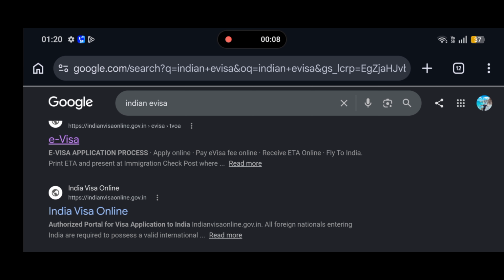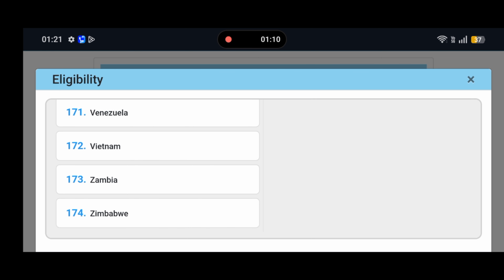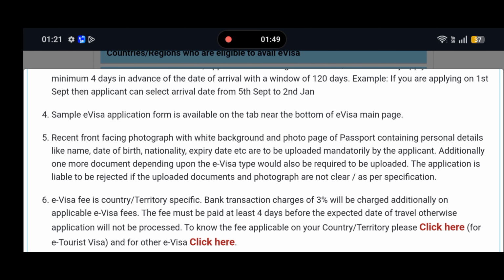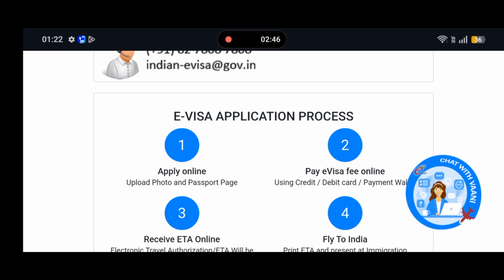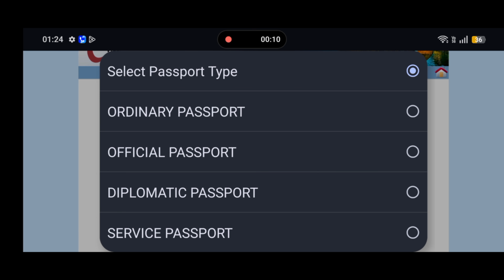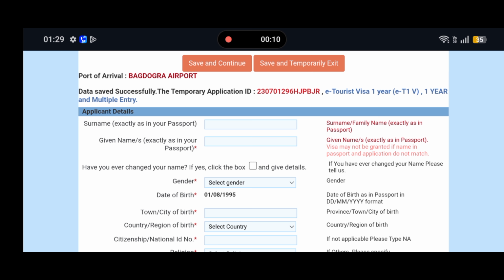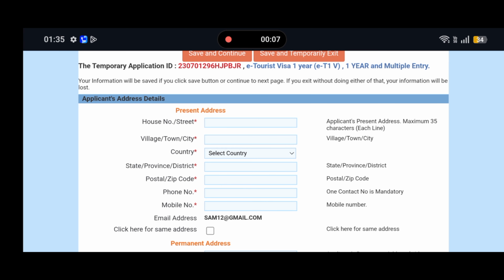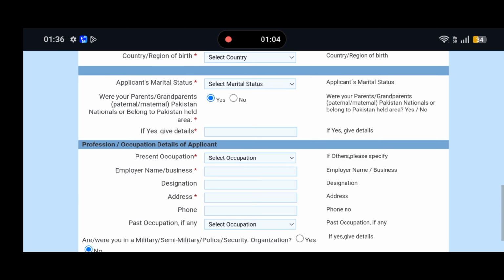Get Indian E-Visa Done In 10Minutes Online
Apply for Indian E- Visa under 10 minutes with this step by step guide.
I have mentioned the prices and the countries eligible for the evisa of India.
E visa can be applied for 30 days, 1year, 5years.
147 Countries can apply for this e-visa of India.

Indian E-Visa will reach our mail by 4-6 working days.

Before you reach India:
1. Fill Indian Arrival Card.(Video coming soon)